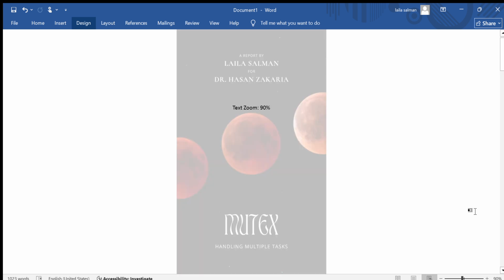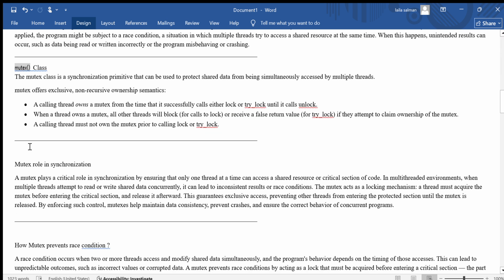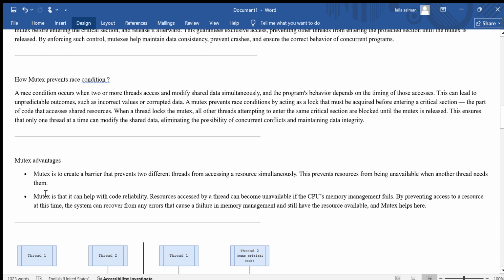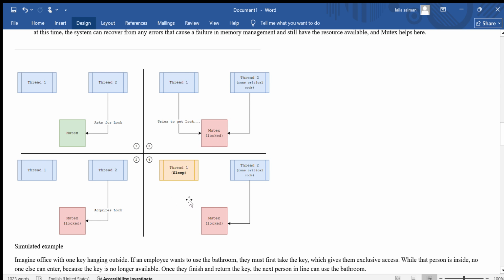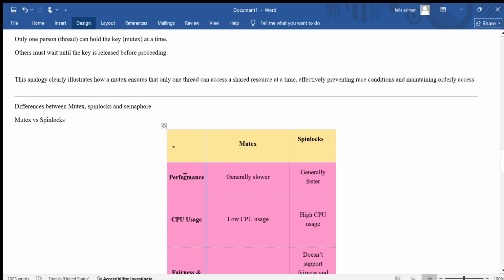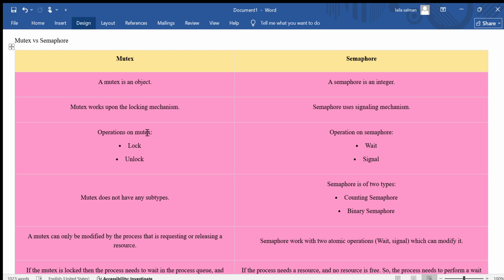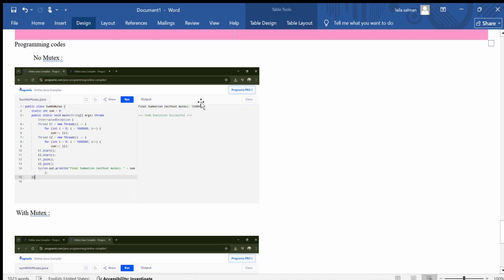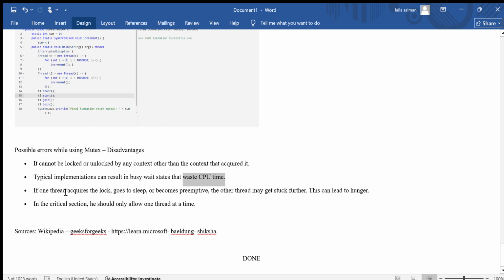Mutex - Programmer Laila Salman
In this video you are going to know too much knowledge about mutex,semaphore, spinlocks ,and much more !
Bye !